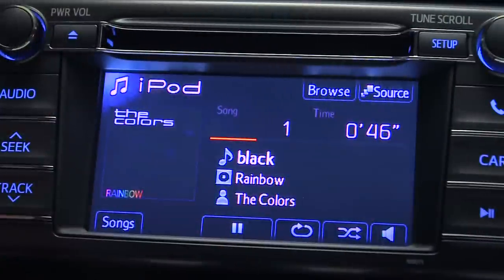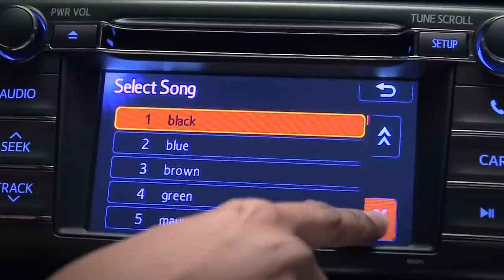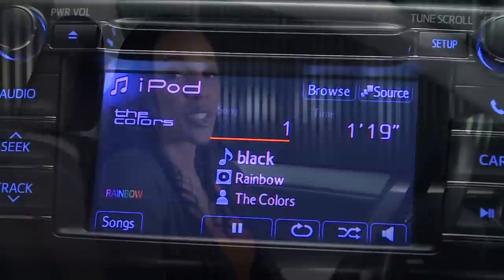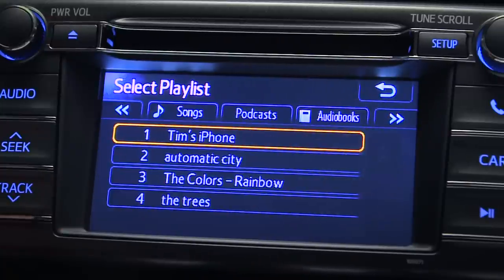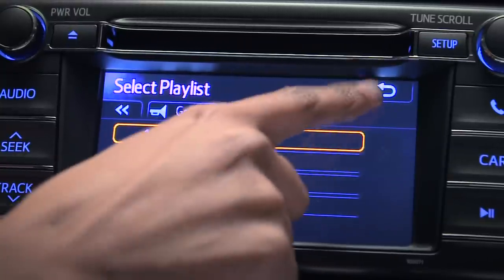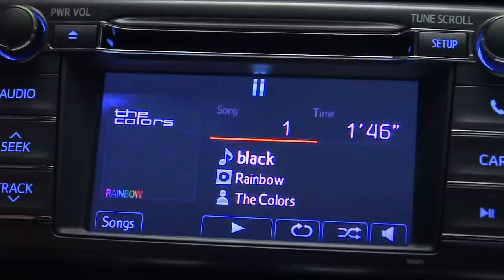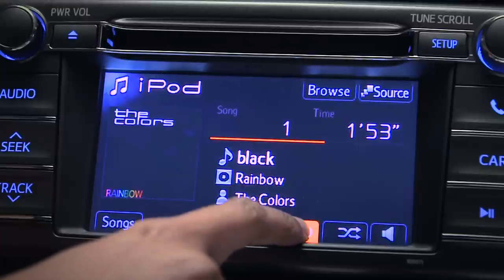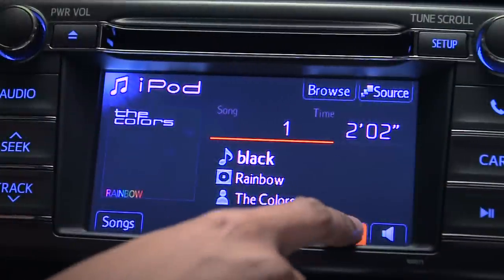2013 RAV4 How-To: Controlling an iPod | Toyota